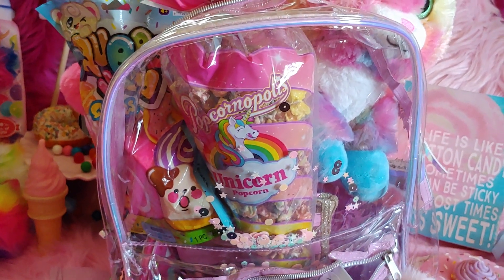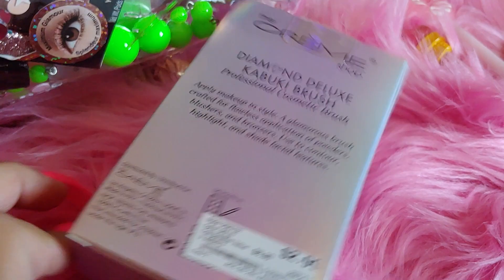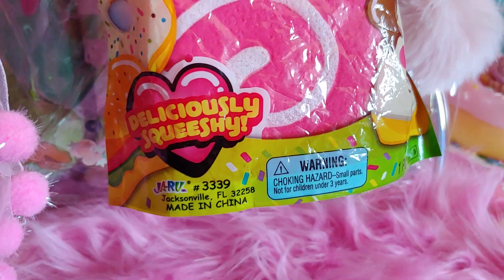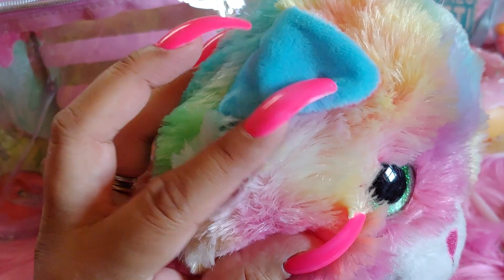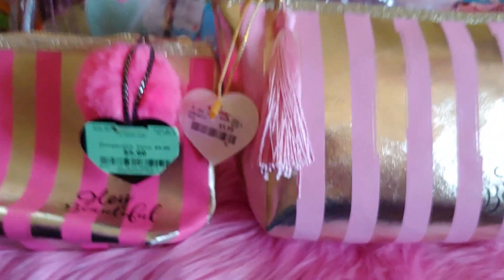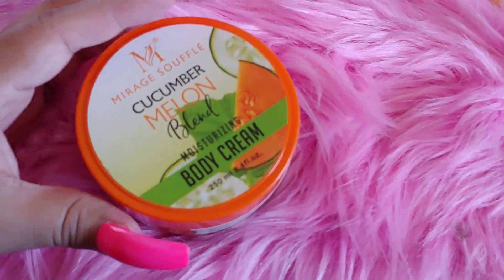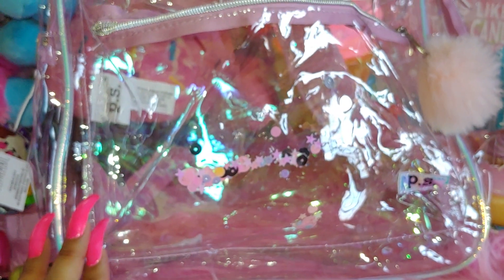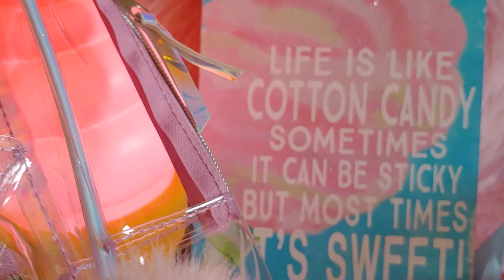A Colorful Girly Haul from Various Stores/New Clear Backpack🍭🍬🌟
Hi Everyone❤I Hope You Enjoy My Video Today ...In case you are interested the Backpack is from TJ maxx it's $14.99 and the Nail Polish Im wearing is From The Brand L.A. Colors and The name is Kiss Me ...From the Dollar Tree ...Thanku to Each & Everyone of You Watching...Have a Wonderful Week🍭🍬🍭🍬🎊🎉🌟